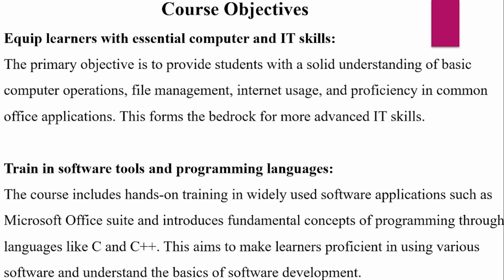ADCA Session 1 - Introduction to Computers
Welcome to Light Speed Learner!
This is Module 1 of the ADCA course – covering an introduction to computers, IPO cycle, hardware/software, and more.
Perfect for beginners, students, and job seekers.

📚 Topics Covered:
- Hardware & Software Basics